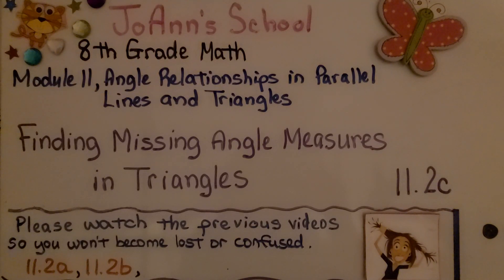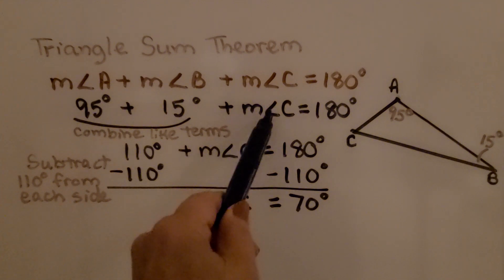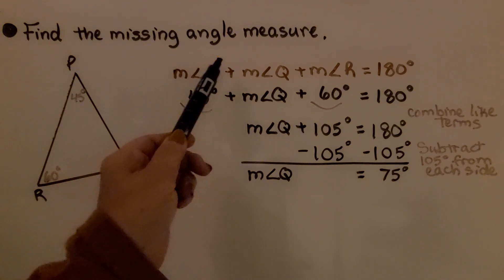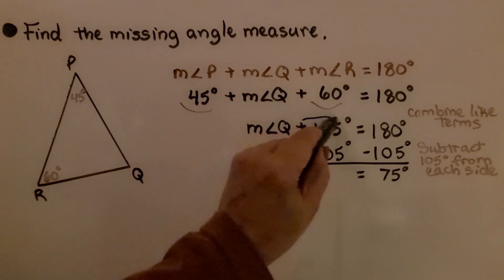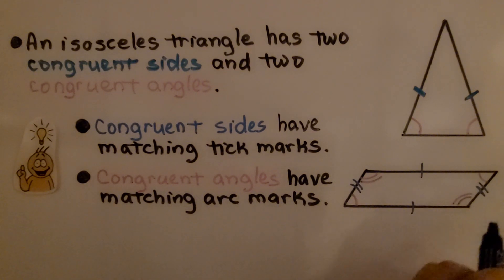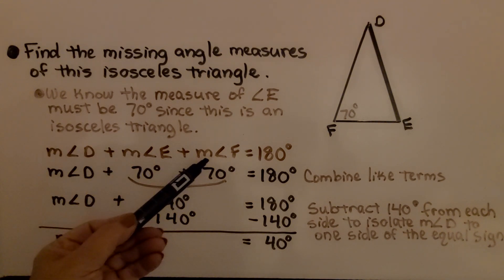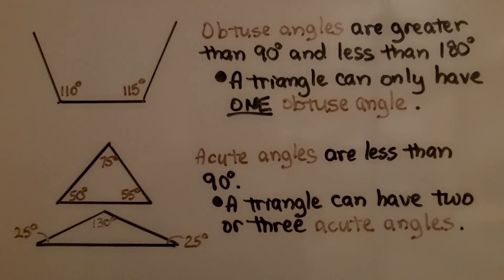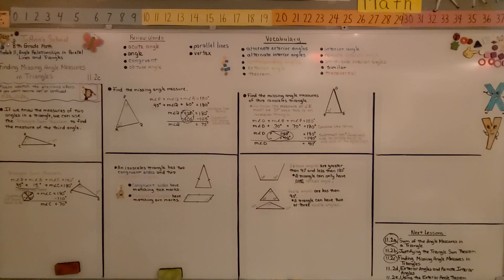8th Grade Math 11.2c, Finding Missing Angle Measures in Triangles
If we know the measures of two angles in a triangle, we can use the Triangle Sum Theorem to find the measure of the third angle. We walk-through several problems in which we need to find the missing angle measure. An isosceles triangle has two congruent sides and two congruent angles. We find the missing angle measure of an isosceles triangle when given only one angle measure.

Language: ‎English
2018 copyright
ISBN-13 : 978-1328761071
Item Weight : 2.85 pounds
Paperback : 608 pages
Product dimensions : 8.4 x 1.1 x 10.7 inches